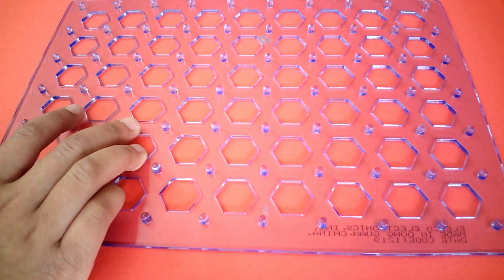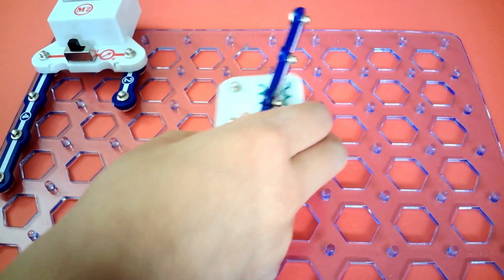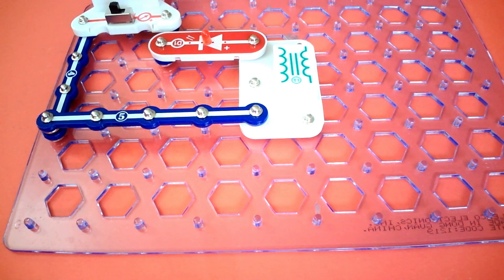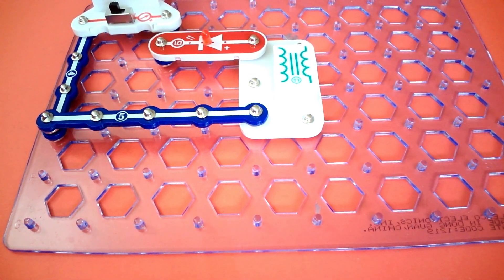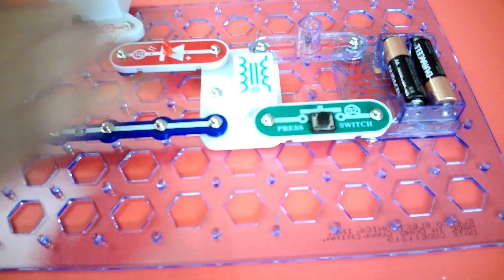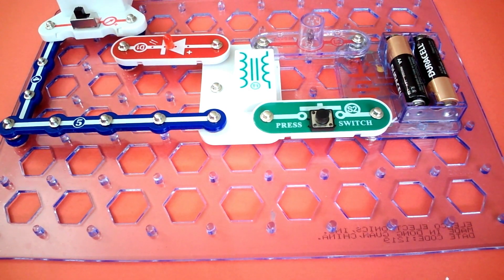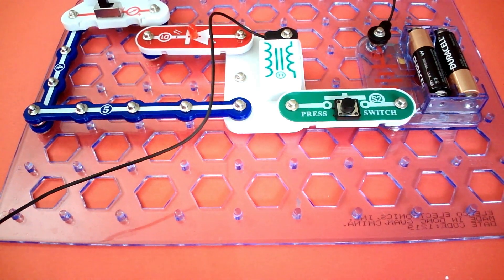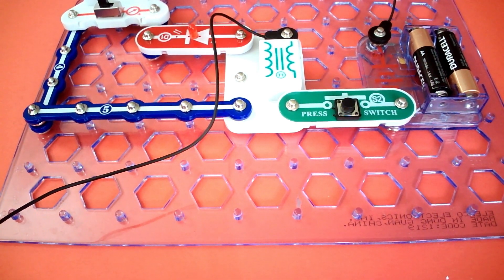Kid Shows How to Convert AC to DC current using Snap Circuits